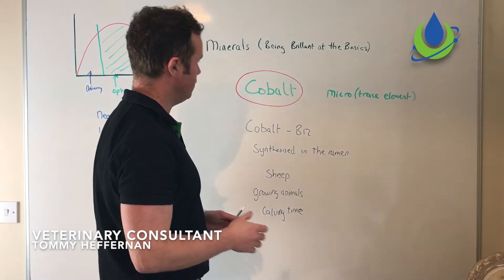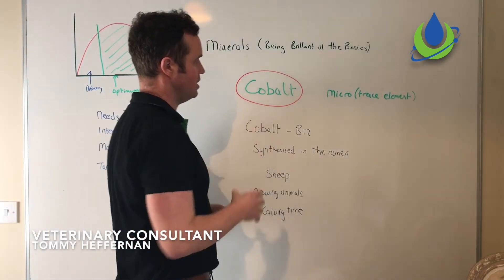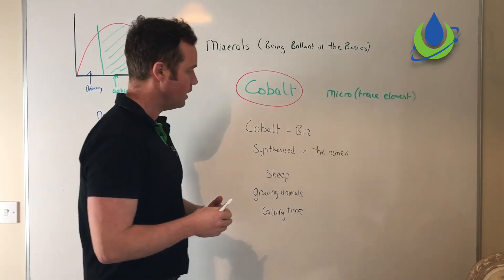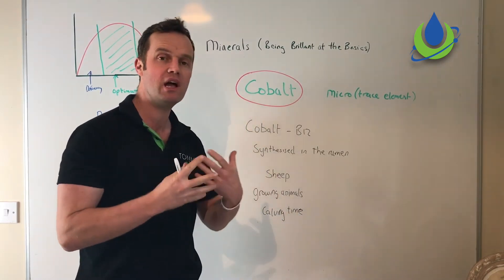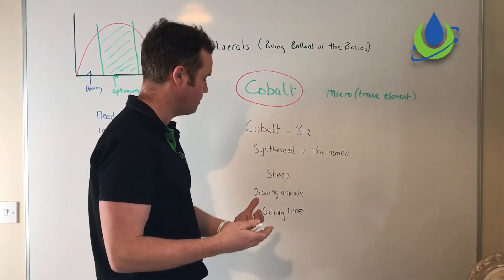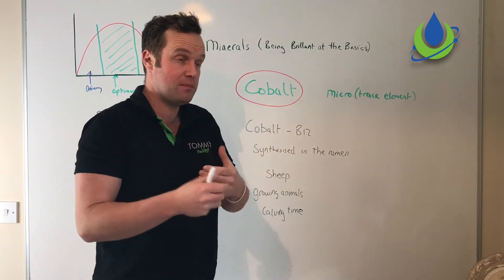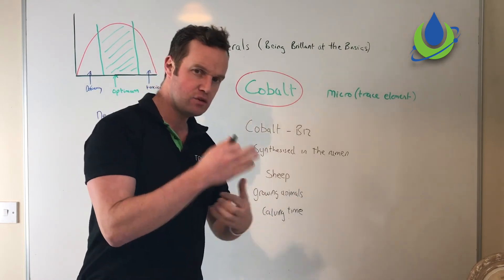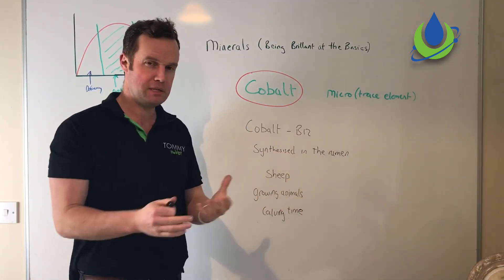𝗖𝗼𝗯𝗮𝗹𝘁 - 𝗠𝗶𝗻𝗲𝗿𝗮𝗹𝘀 𝗠𝗮𝗱𝗲 𝗘𝗮𝘀𝘆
Cobalt is a really important mineral for the formation of vitamin B12 in the rumen of cows.